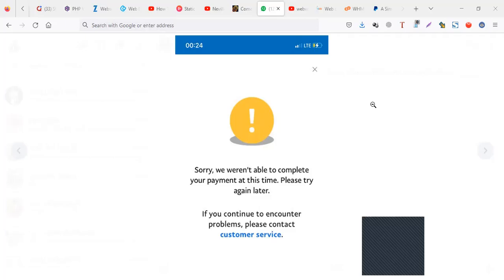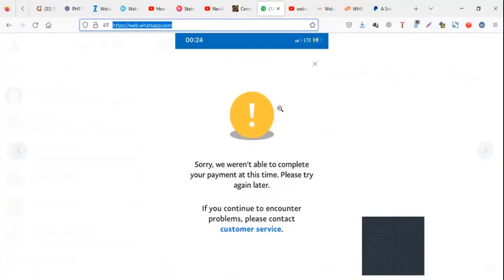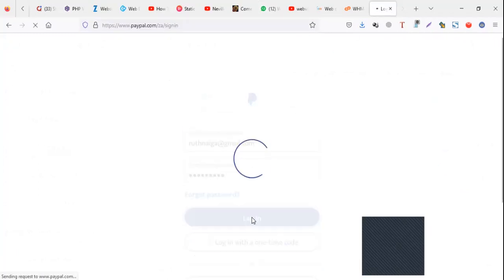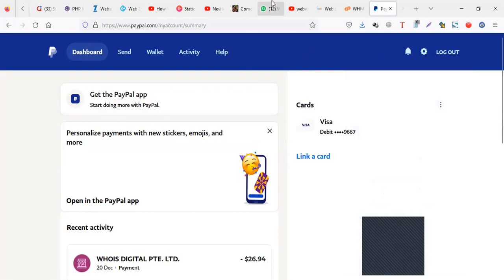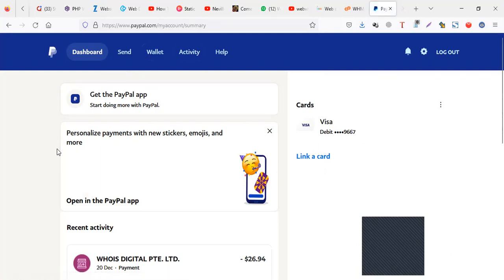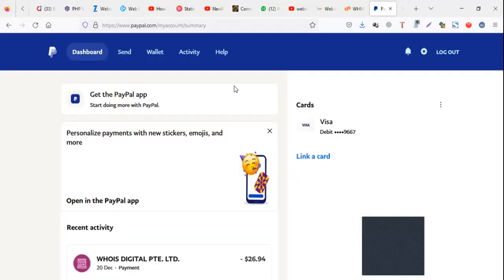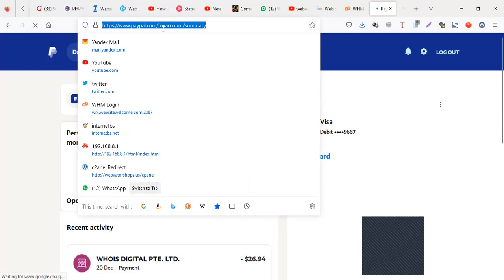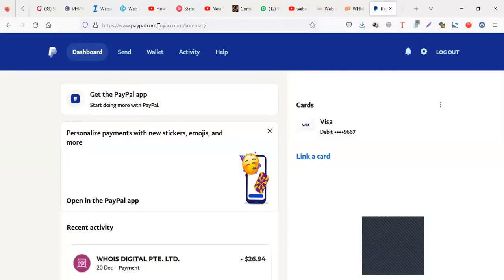[SOLVED] Paypal - Sorry, we weren't able to complete your payment at this time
Paypal error Fix: What to do when you get this error when paying on Paypal  "Sorry, we weren't able to complete your payment at this time, if you continue to encounter  problems, please contact customer care